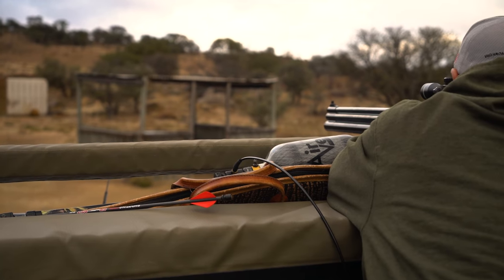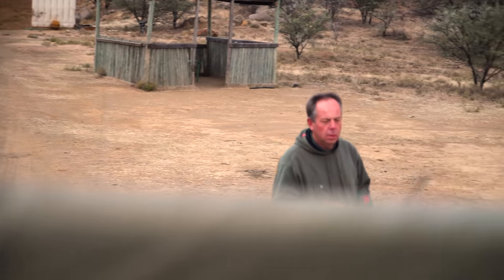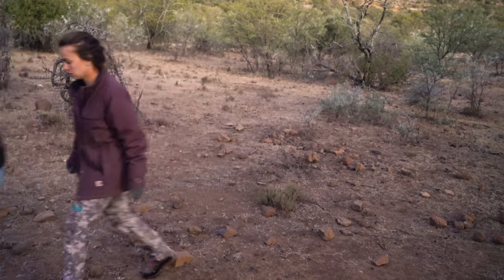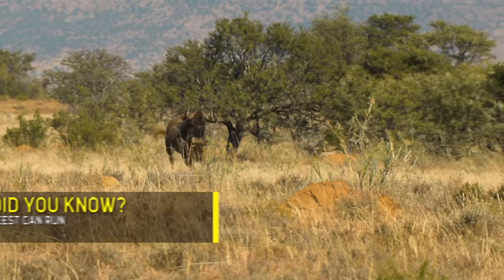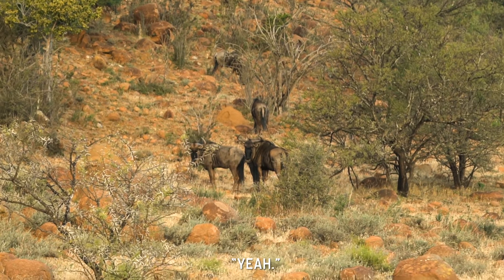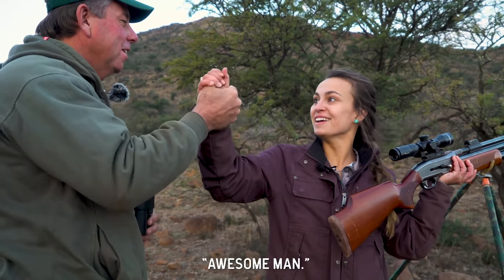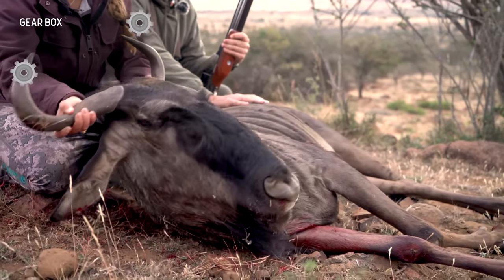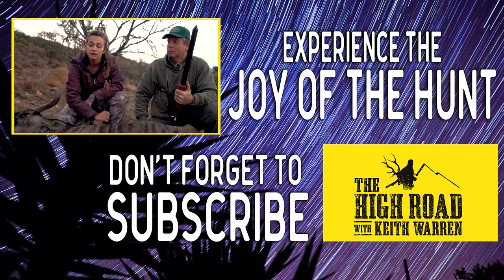Blue WILDEBEEST Airgun hunt in AFRICA!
This week on the Keith Warren Hunting Channel, Matti Tackett is on her first African Safari. She’ll be taking the .50 cal “Dragon Claw” Airgun which shoots both pellets and arrows. She’s chosen to use the arrow, the “air bolt”, which shoots at over 500 feet per second! She’s going after an elusive blue wildebeest, spot and stalk style!